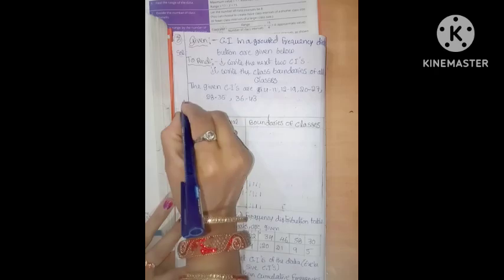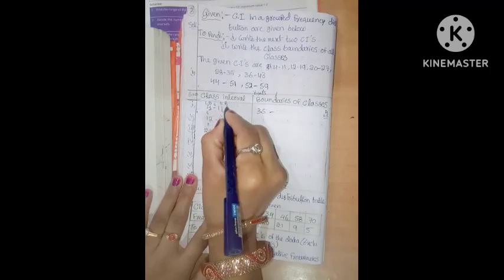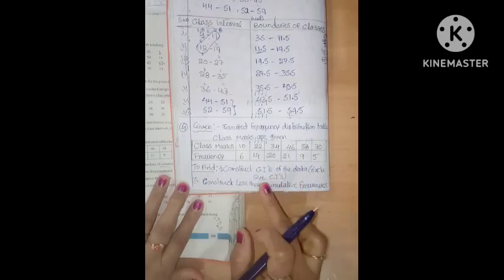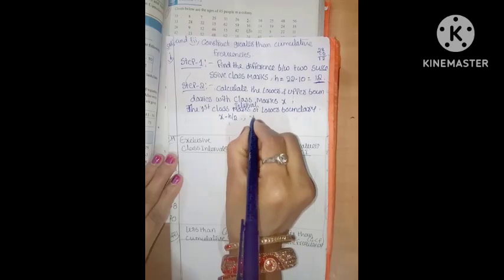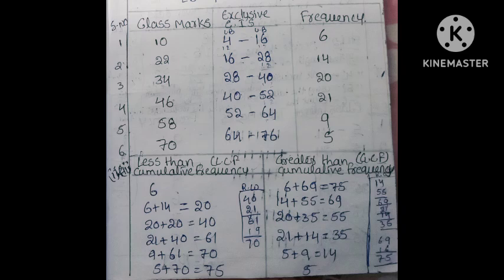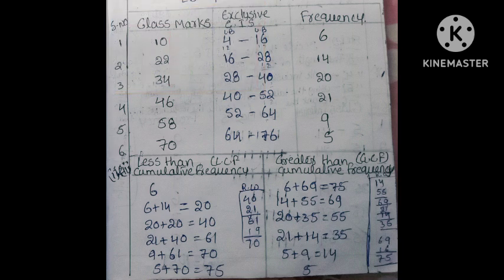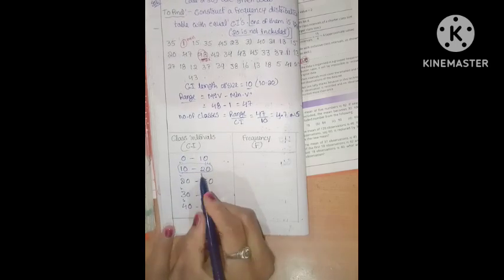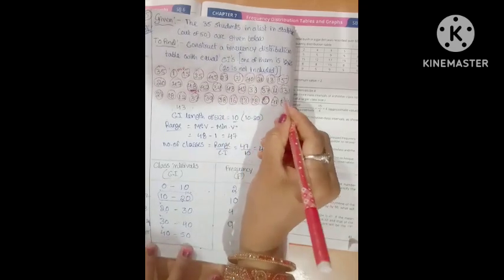8th ClassT.S,E.B Maths Ch-7 Frequency distribution tables and graphs.Topic:Ex-7.2 Q No3to5.Part-2.